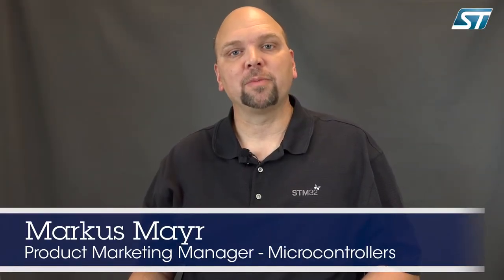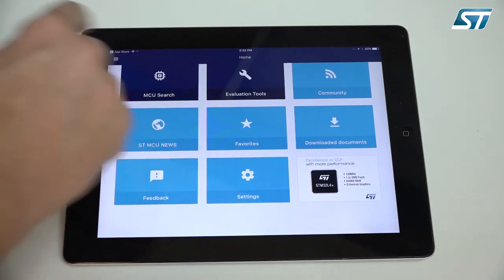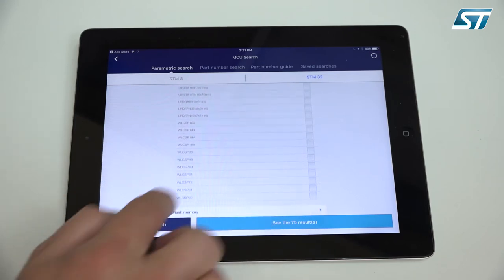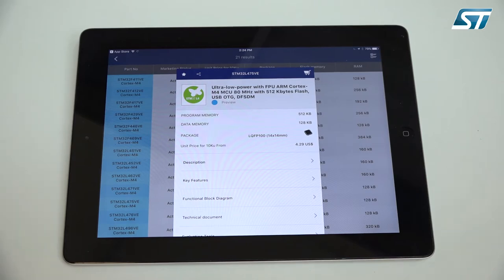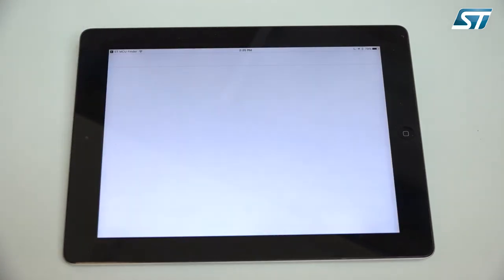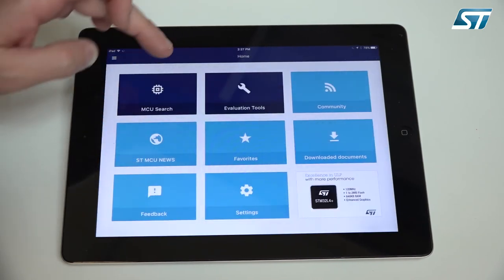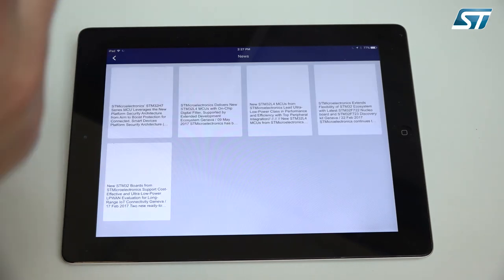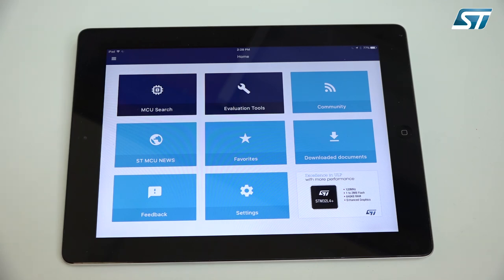Getting Started with ST MCU Finder App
The ST-MCU-FINDER application allows exploring and connecting to the complete portfolio of STM32 Arm® Cortex®-M and STM8 microcontrollers, and development boards from any mobile device or directly from the developer’s desktop environment.

ST-MCU-FINDER features easy-to-use selection tools, self-maintaining documentation, and connections to MCU communities.

Users find the MCU and development board part number that best fits their application thanks to an easy search with multiple criteria including core type, CPU frequency, memory, price, package, I/Os, temperature grade and peripherals such as control, timers, analog, connectivity, multimedia and security. Users can also buy devices on line.